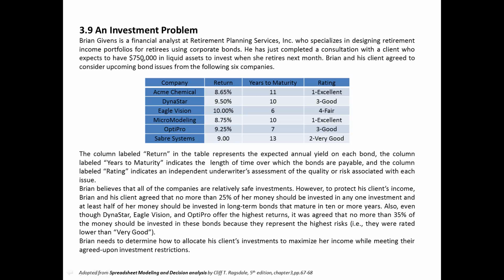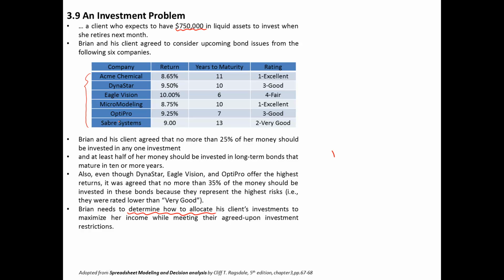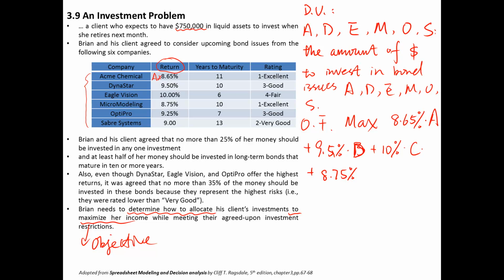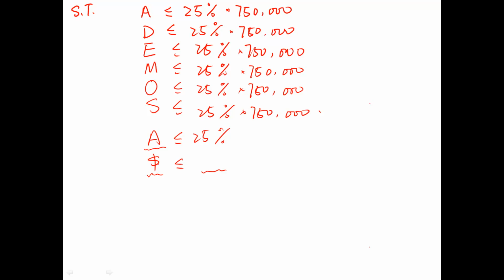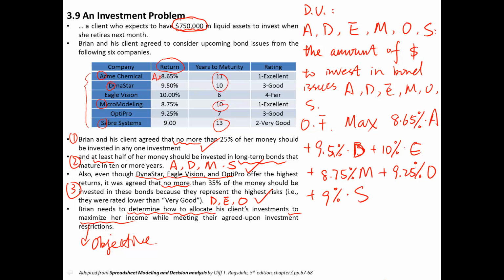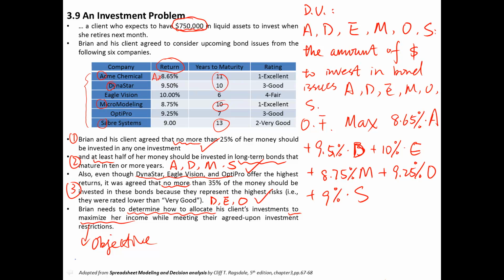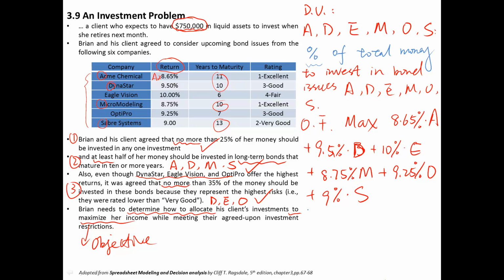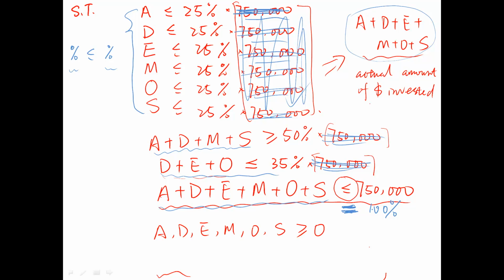Operations Research/Operations Modeling and Analysis (Week 2 P3)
Prob 3.9 An Investment Problem